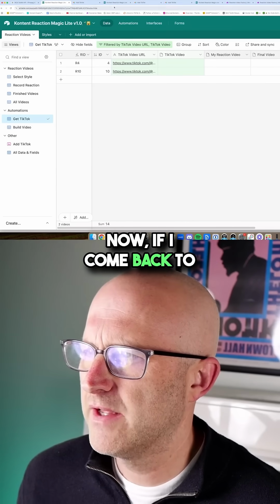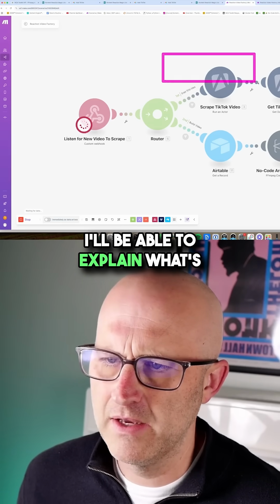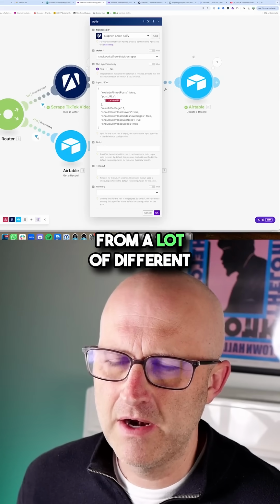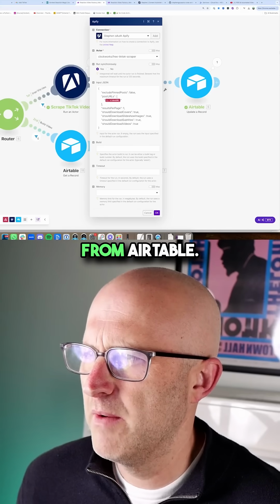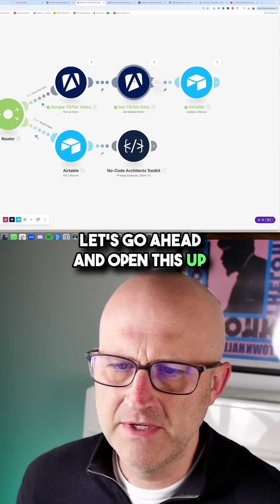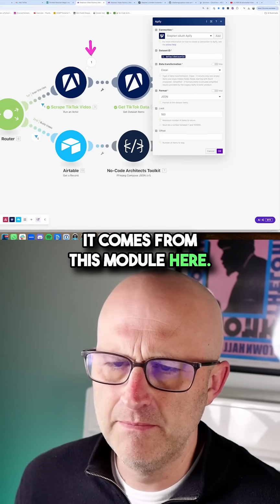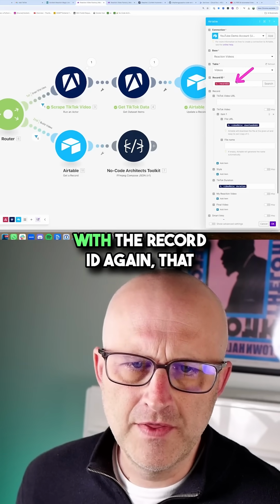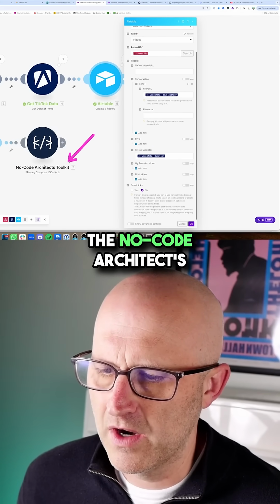How to Automate TikTok Video Data Collection with Airtable and Appify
Automation isn’t magic; it’s methodical. Here’s how I run a test with Airtable, TikTok, and Appify.
Trigger an automation in Airtable to grab a TikTok video URL.
Pass that URL into Appify using a webhook.
Extract video data: caption, share count, play count, duration, and more.
Store the data back in Airtable, ready for use in further processes.
This is a streamlined, no-code approach to handling video content automation.
Efficiency and precision at scale.
Simple setup, significant results.